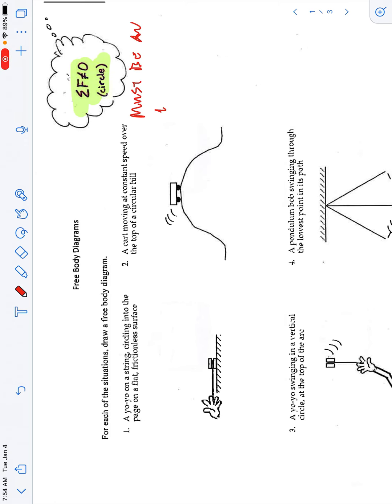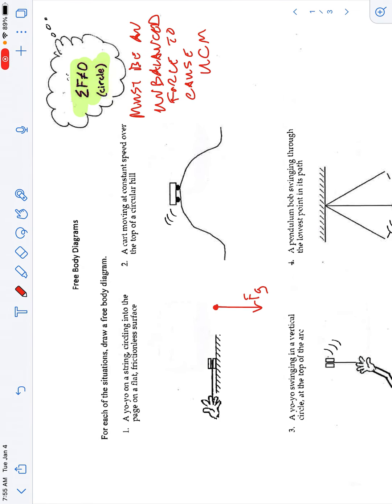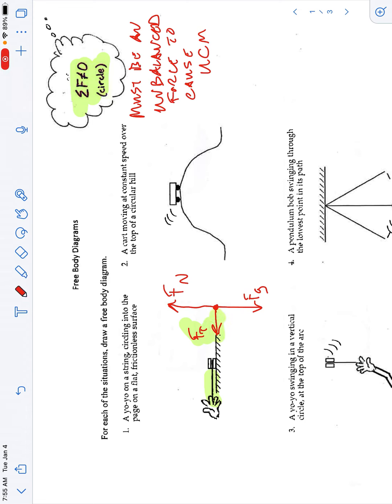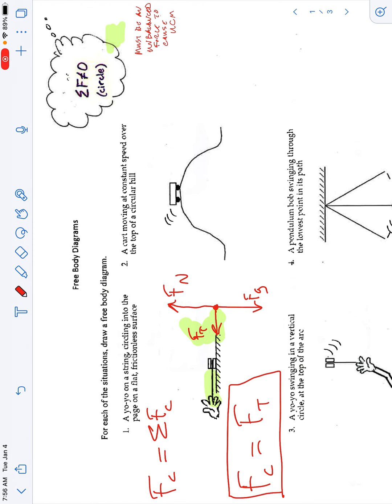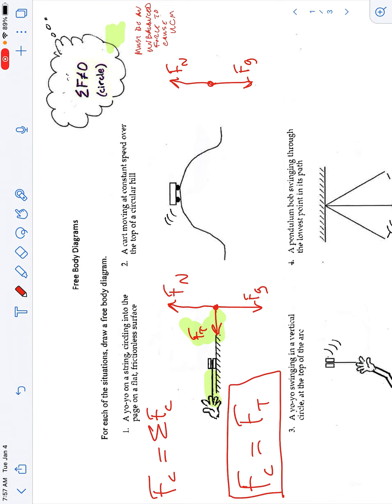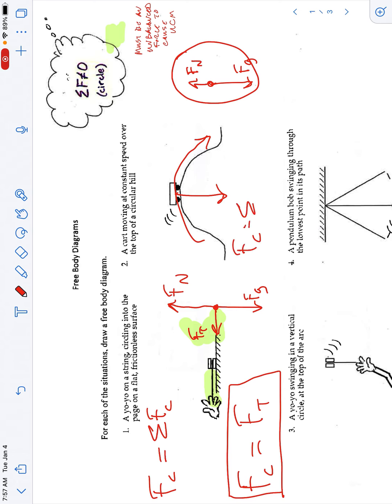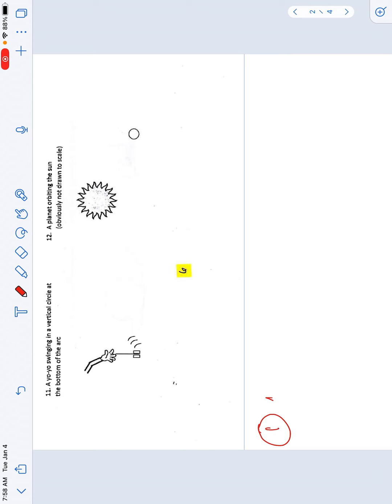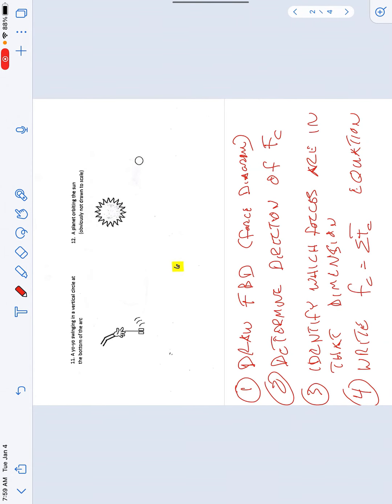Unit 5 - Using FBD's to set up UCM problems